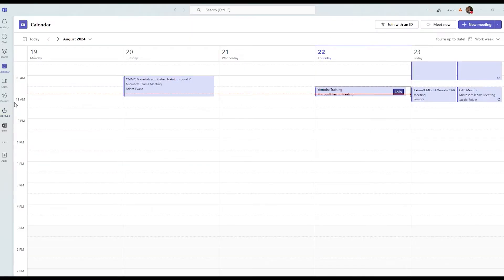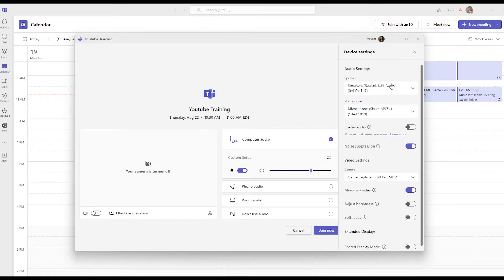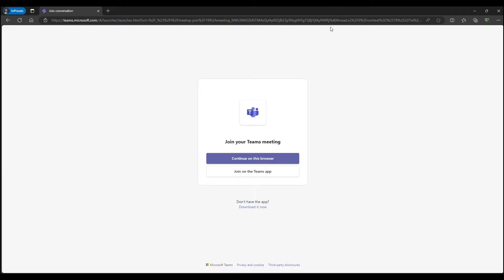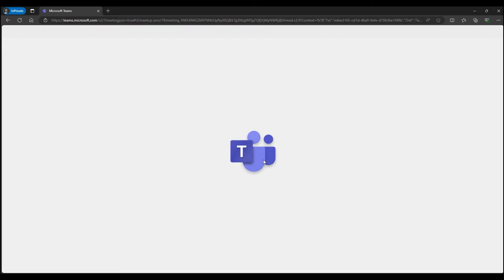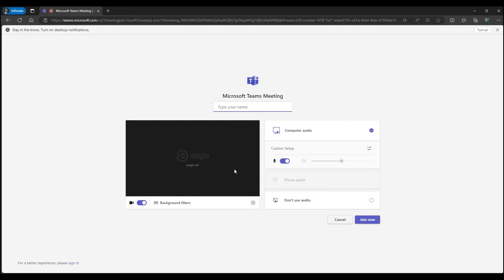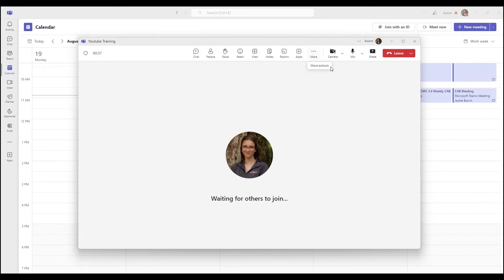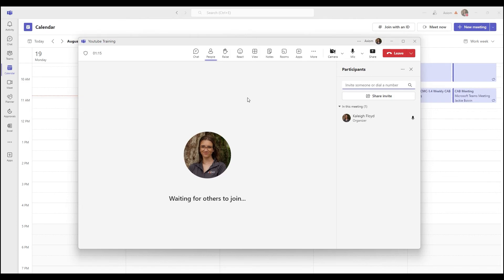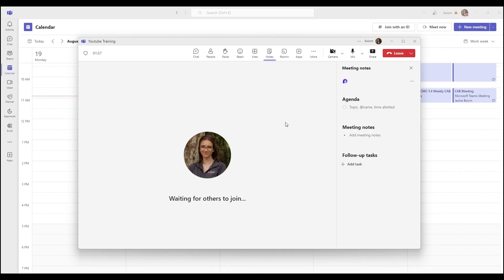How to Get into a Teams Meetings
Hello Friends, we are back and ready share some more content with you. In this video, I show you how to get into a Microsoft Teams meeting through the app and through a browser. This is a beginner's video that is not geared towards meeting presenters or admins.